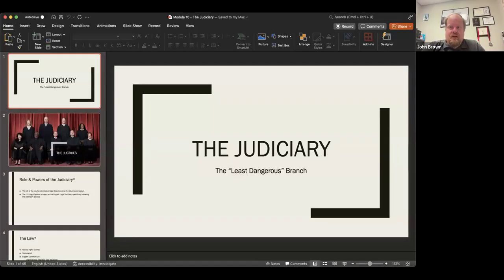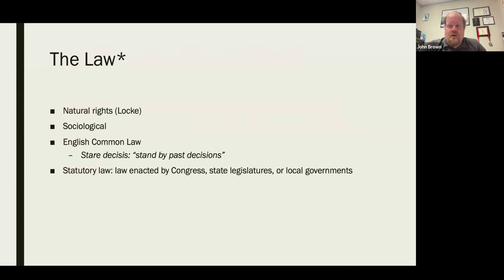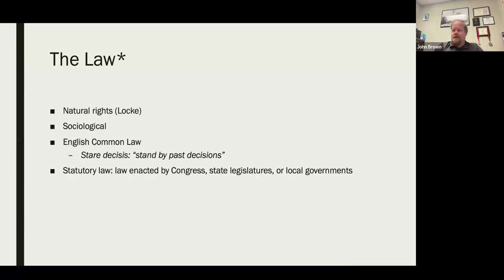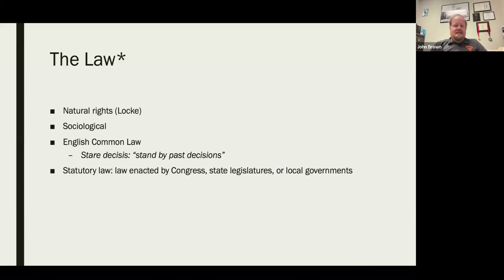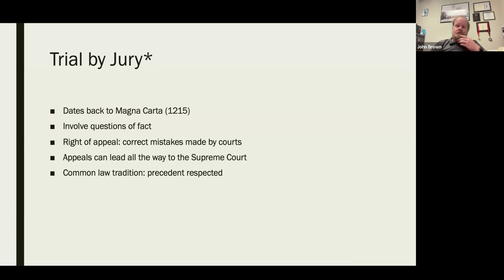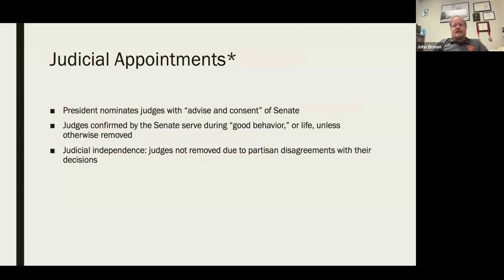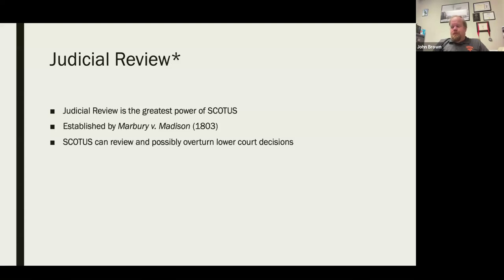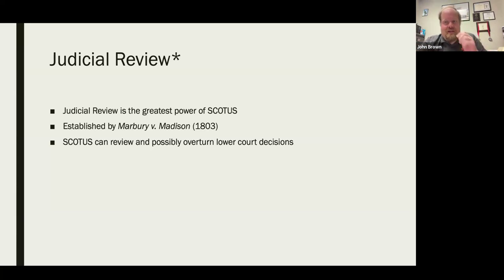Foundations of the Law